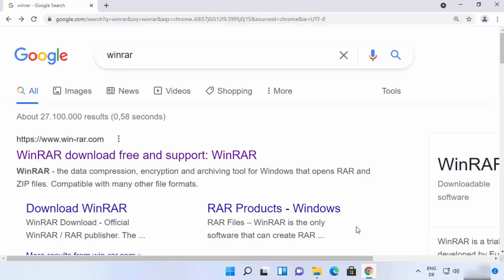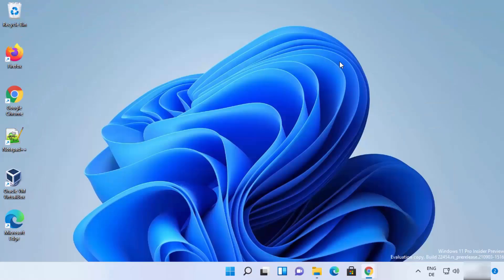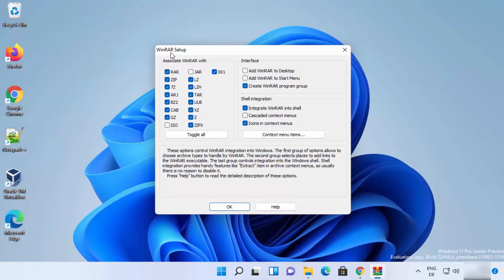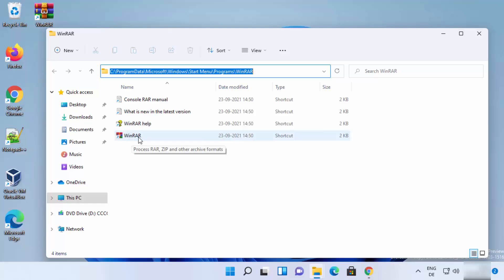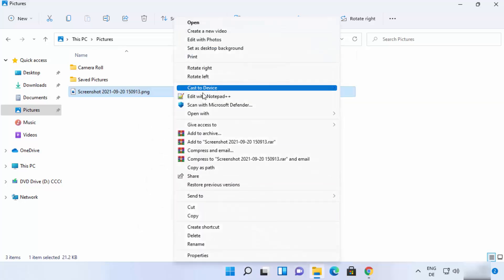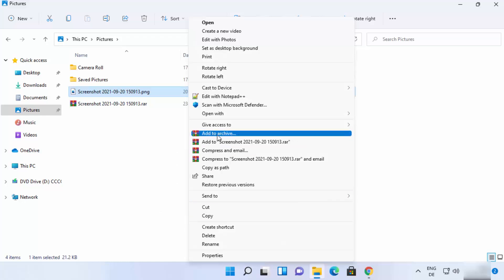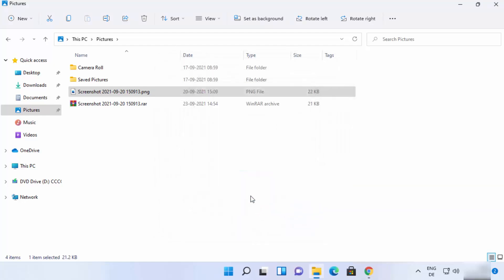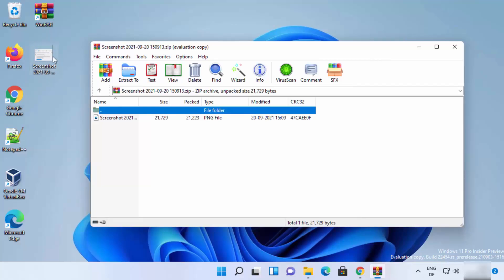How to Use WinRar to Compress and Extract Files